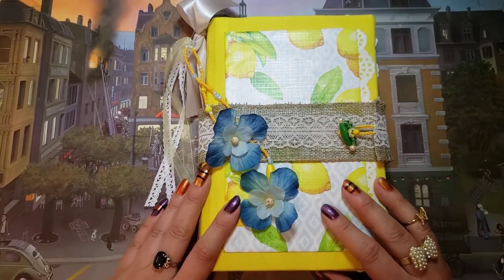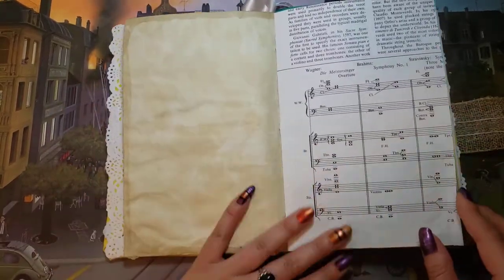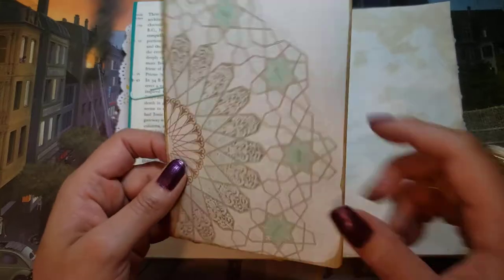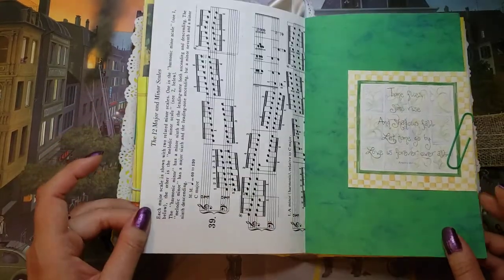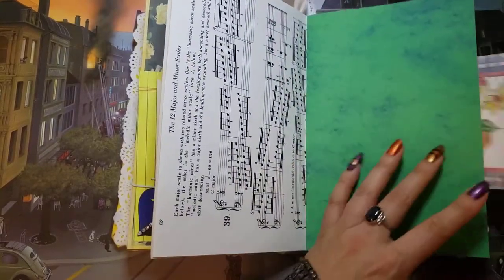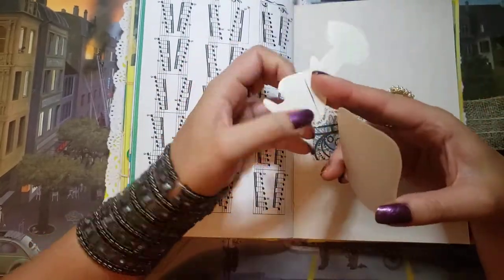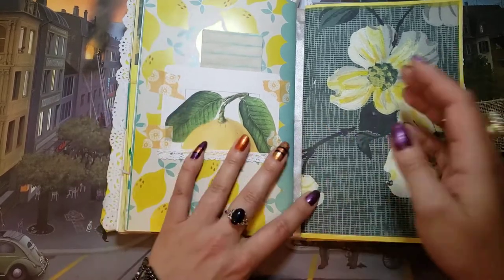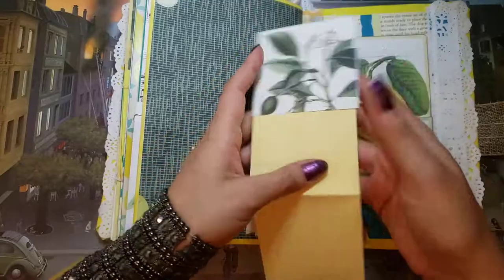Lemon Journal Flip-Through: Peruse this hand crafted, multi-signature junk journal with me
This is a bit of show and tell, sharing my first completed journal containing multiple signatures and a spine.
Here is the link to purchase the die-cut butterflies